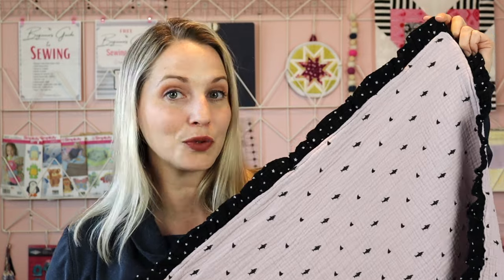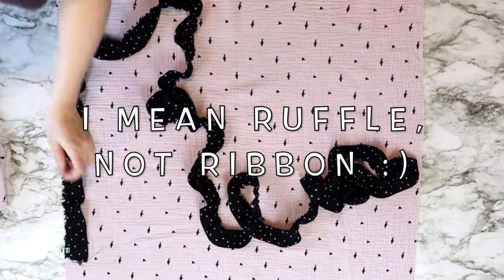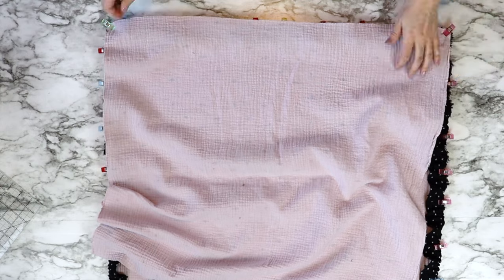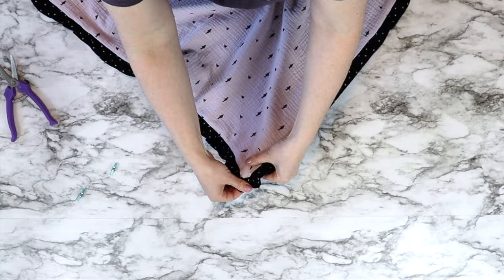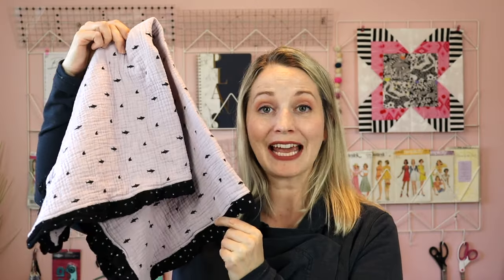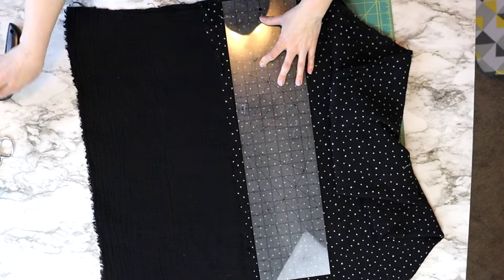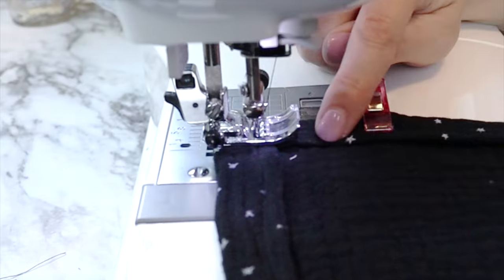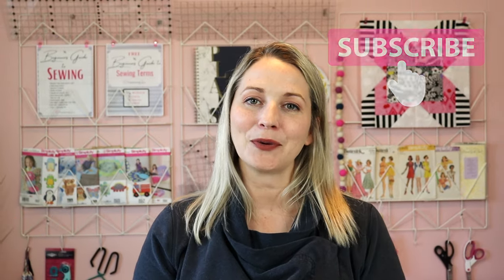DOUBLE GAUZE Baby Blankets 4 WAYS / Swaddle Baby Blanket / Baby Blanket with Ruffle (Tutorial)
Learn to sew a baby blanket using Double Gauze. This Tutorial has 4 different baby blankets that you can sew with double gauze. Choose the one that looks right for you and follow along as we sew some adorable baby blankets using double gauze fabric.

Timestamps:
00:00 How to sew 4 different baby blankets
00:39 How to sew a baby blanket with or without a ruffle
06:39 How to sew a single or double sided baby blanket
09:59 How to wash your double gauze baby blanket

🛍 SHOP MY FAV SEWING ITEMS BELOW🛍